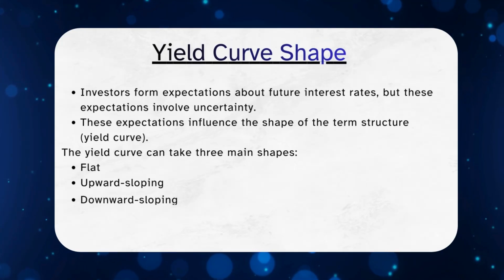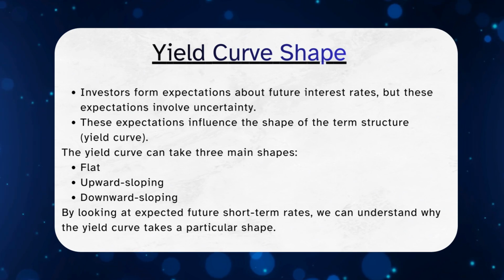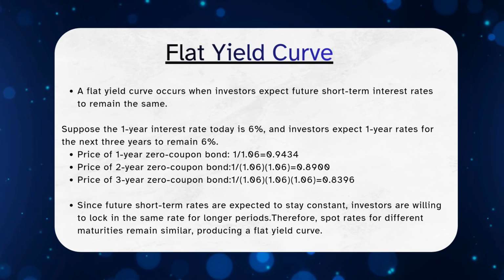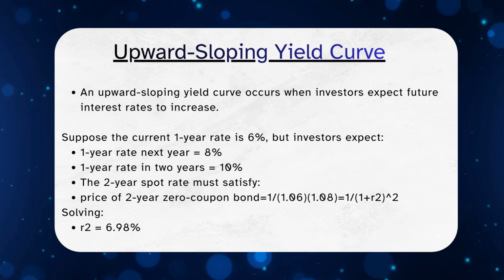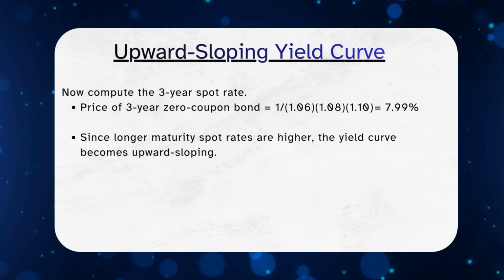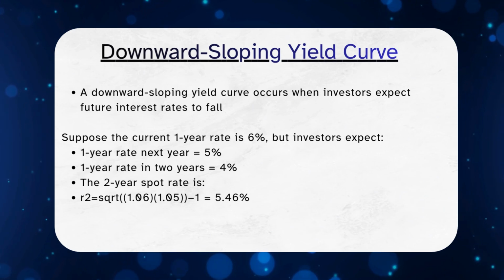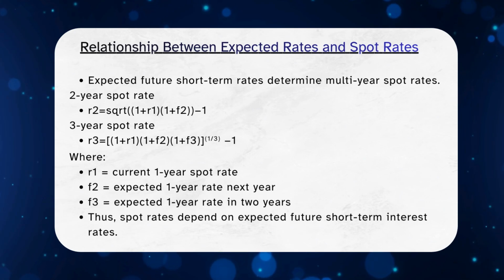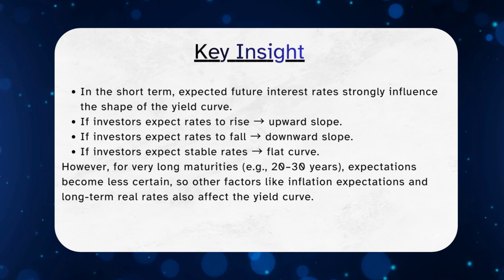Yield Curves Explained Simply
Understanding how interest rate expectations influence the shape of the yield curve is an important concept in fixed income and financial risk management. In this video, we explain how investors’ expectations about future short-term interest rates determine whether the yield curve becomes flat, upward-sloping, or downward-sloping.

Using simple examples, we walk through the pricing of zero-coupon bonds, calculation of spot rates, and the relationship between expected future rates and multi-year yields. This topic is essential for students preparing for FRM, CFA, finance, and risk management exams, as well as anyone trying to understand how interest rate expectations affect bond markets and the term structure of interest rates.

Perfect for:
• FRM students
• Risk management learners
• Finance beginners